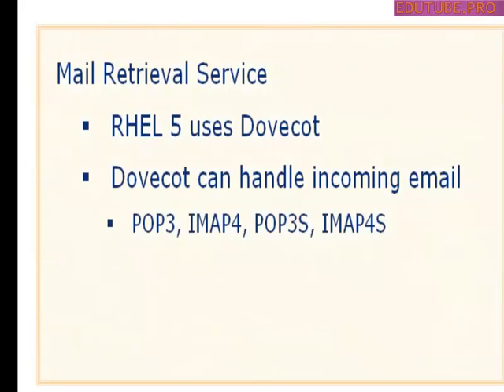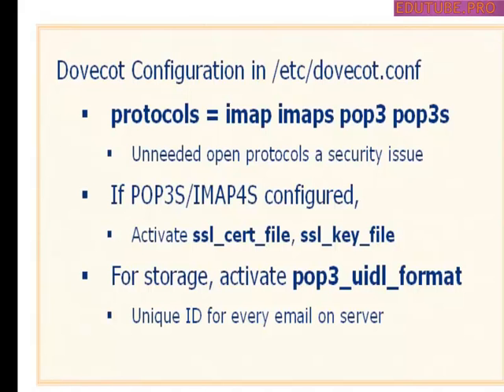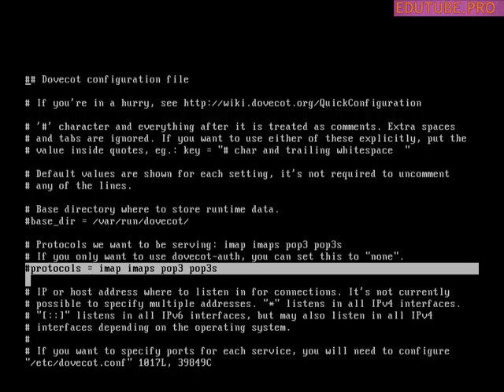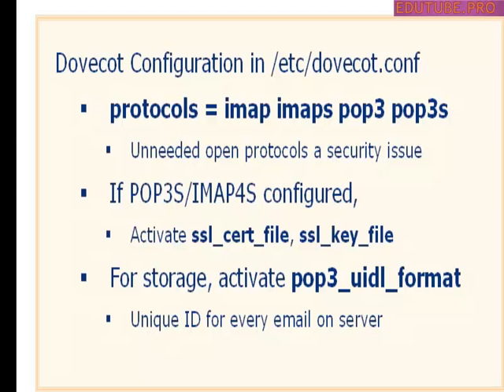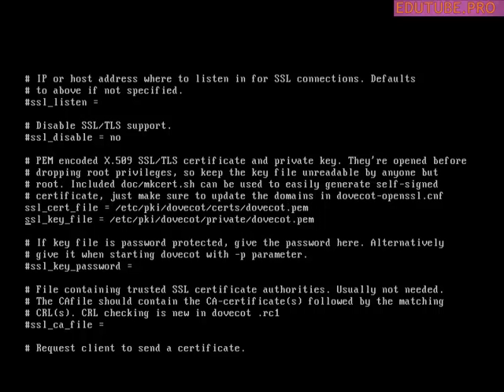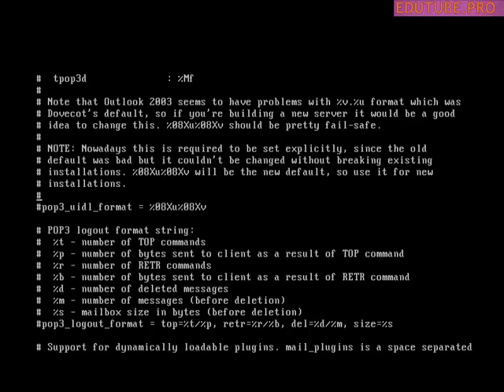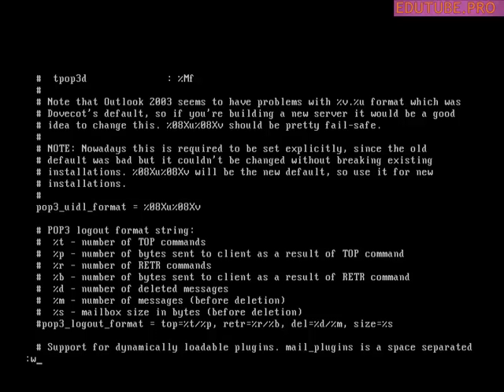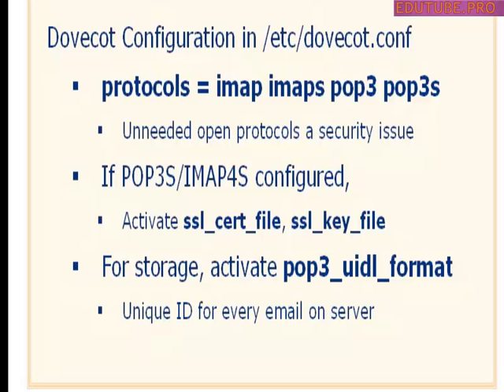WWW EDUTUBE PRO REDHAT CERTIFIED ENGINEER TUTORIALS 09 06